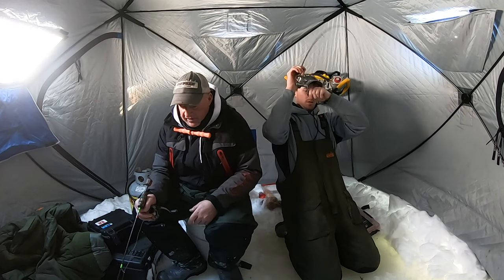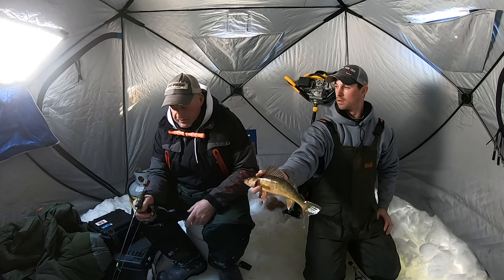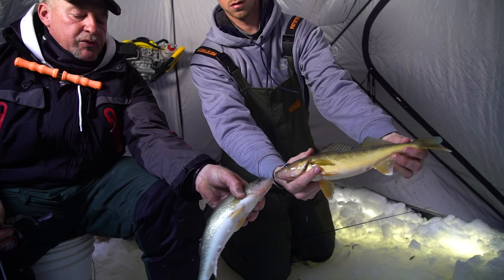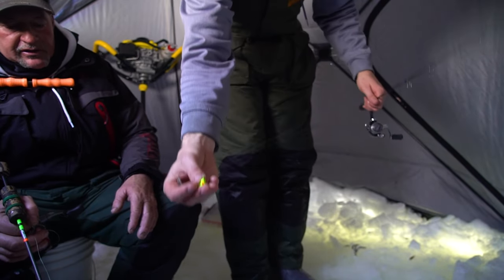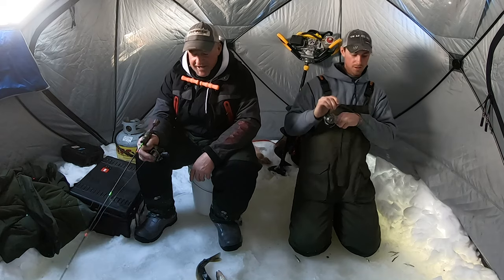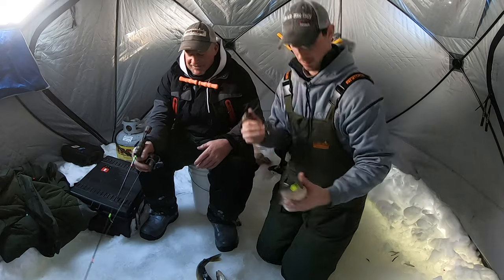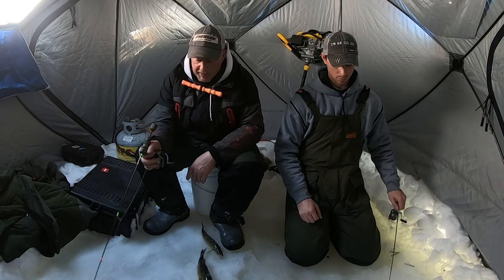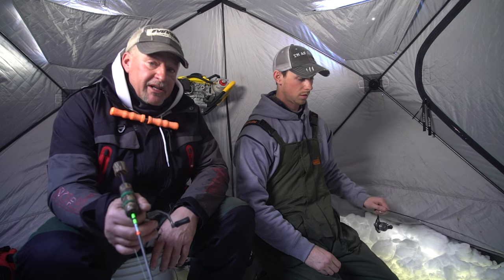My Childhood Story (WHY I started the SHOW)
Some behind the scenes knowledge from Hunter on producing a fishing TV show and his experience in the space. Larry shares with us his passion for the outdoors and how that defined his life. Thank you to you all, and remember, it is a great day to be alive!

- Sun @ 7:30am
CW-18 Milwaukee
- Sun @ 10:00am
Sportsman Channel
- Sun @ 3:00pm
- Mon @ 10:00am
- Tues @ 6:00am
- Fri @ 5:00am

He specializes in Wisconsin Walleye fishing on:
- Lake Winnebago
- Lake Poygan
- Lake Butte Des Morts
- Petenwell Flowage